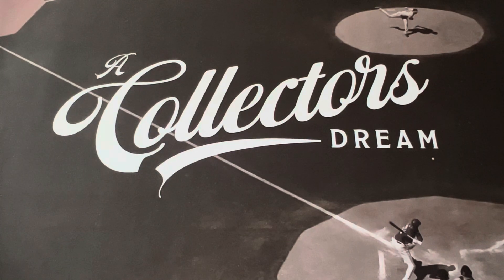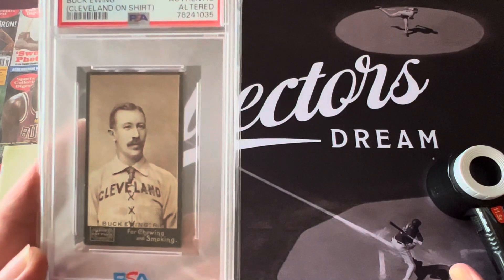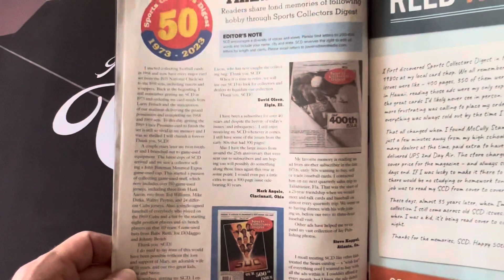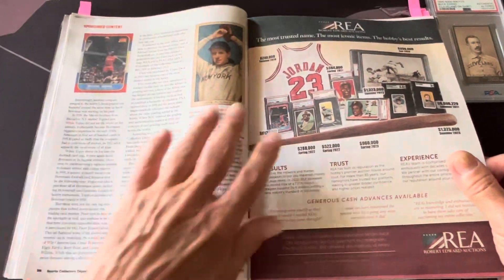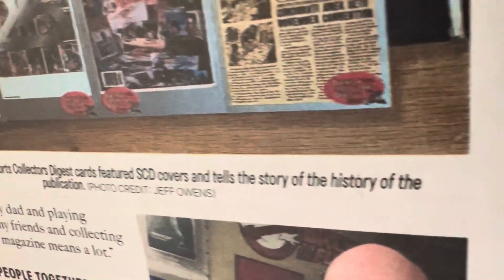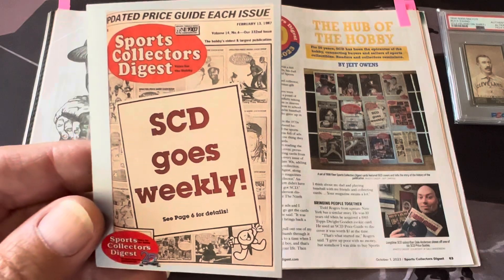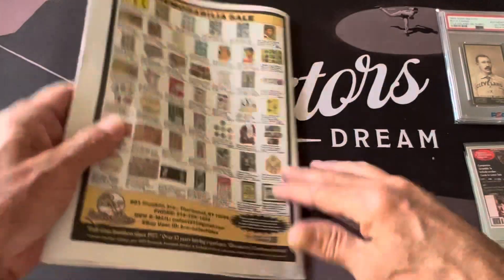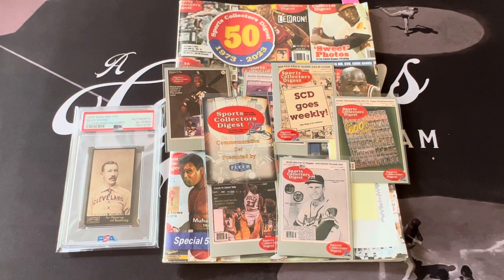Sports Collectors Digest 50th Anniversary issue - A quick look back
A look at the 50th anniversary of Sports Collectors Digest.